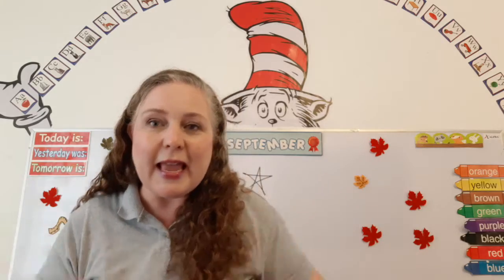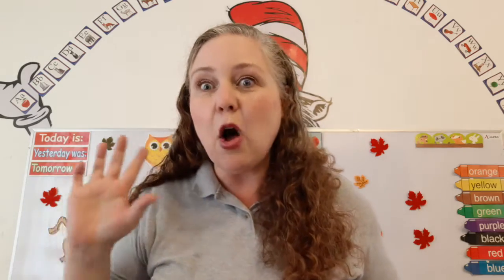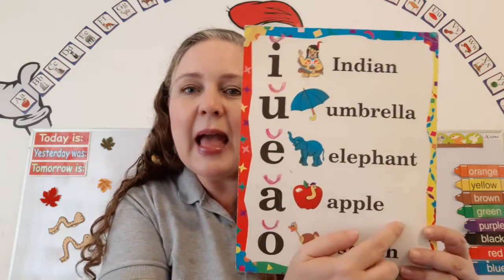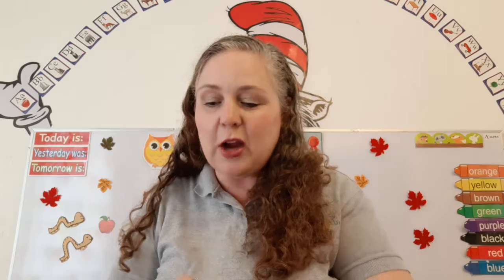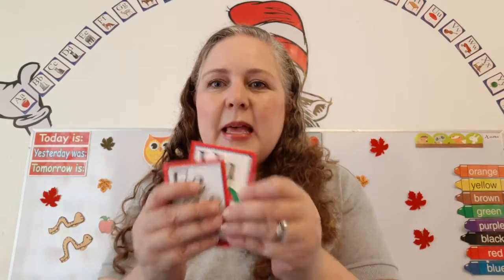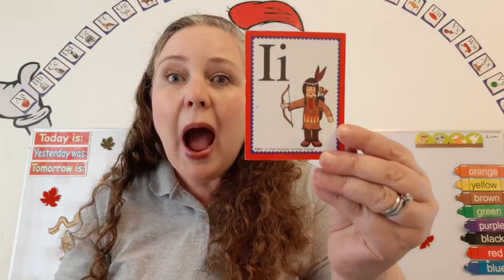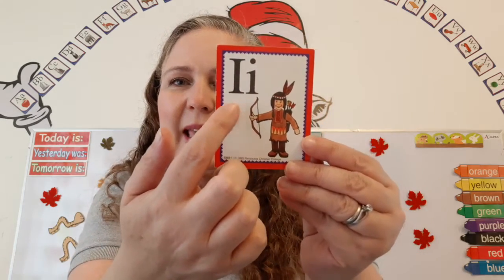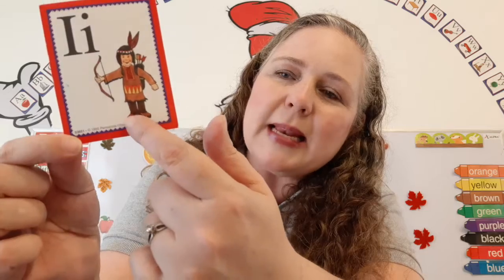Reading, Phonics and Letters and Sounds Class K3 - September 9, 2021